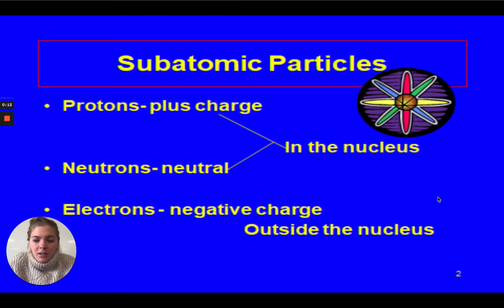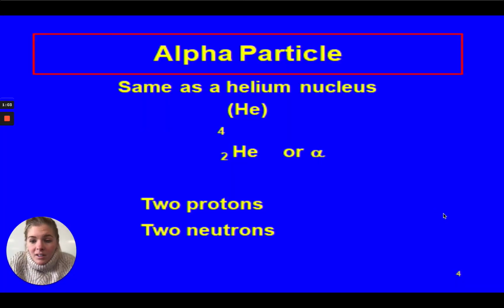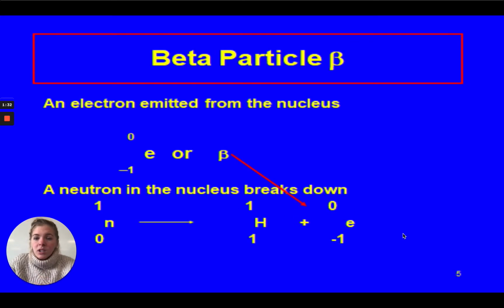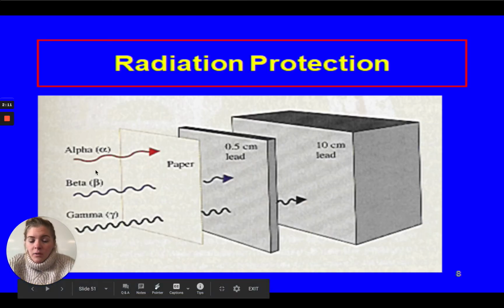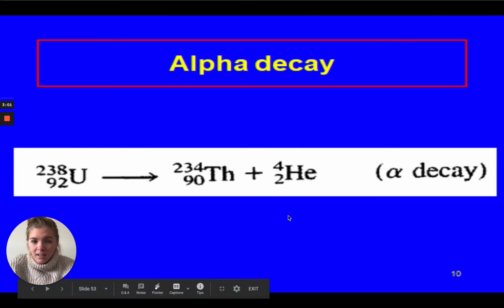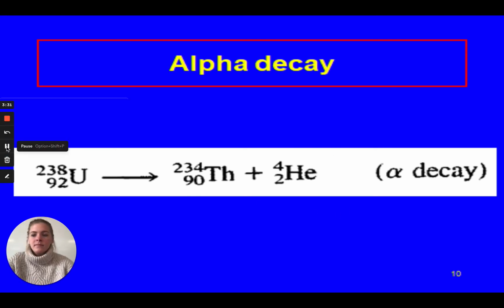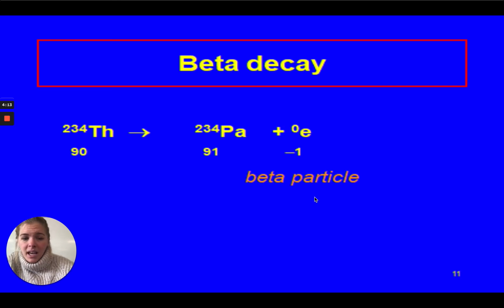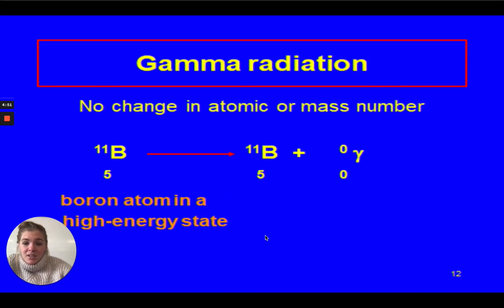Alpha, Beta, Gamma